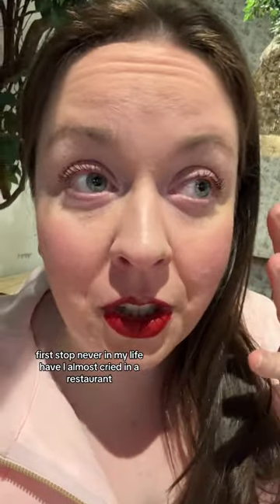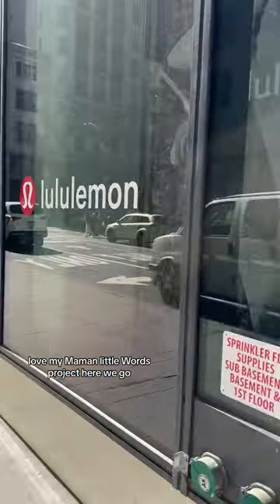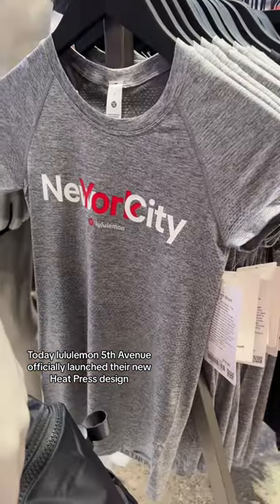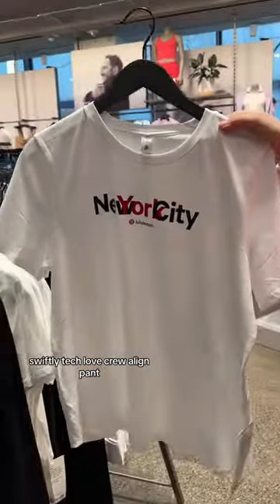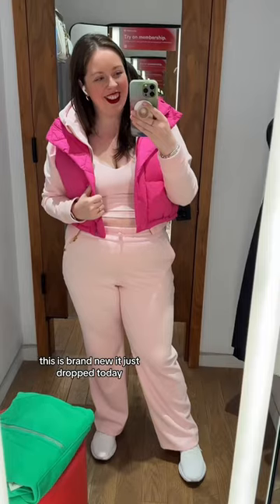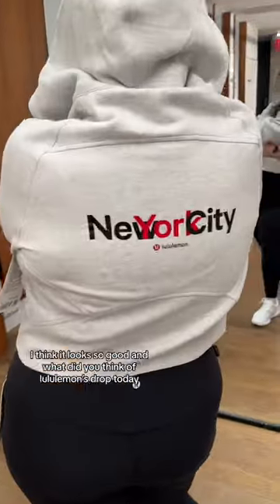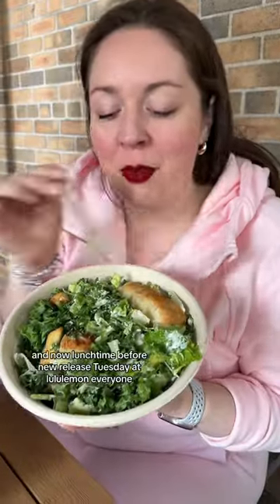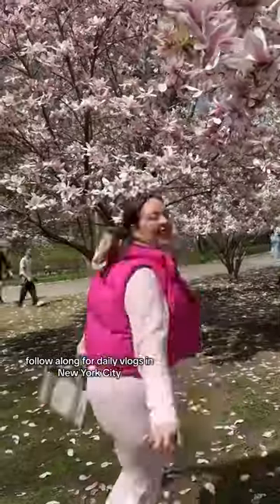New York City Vlog